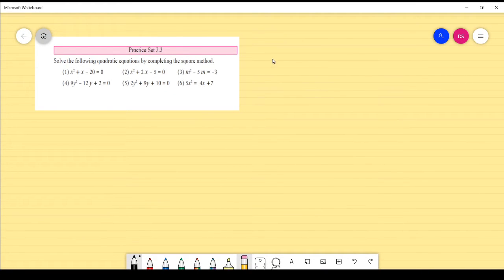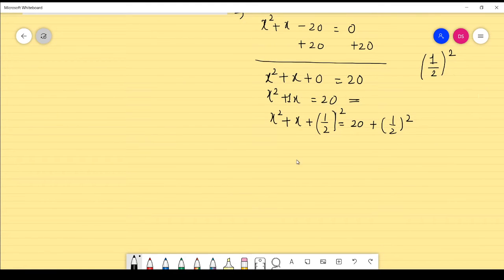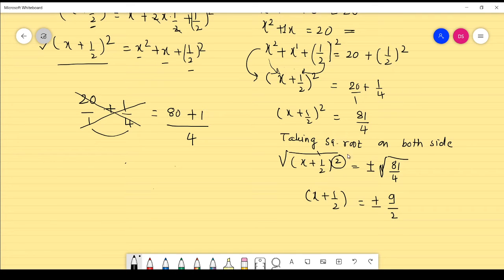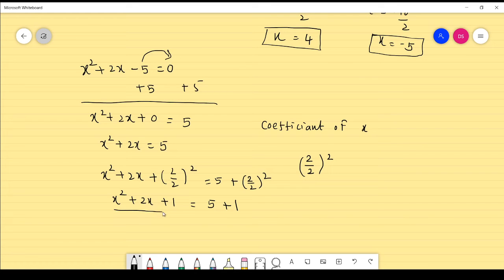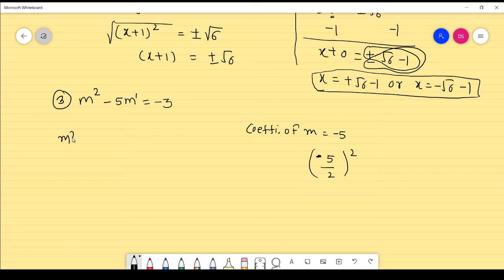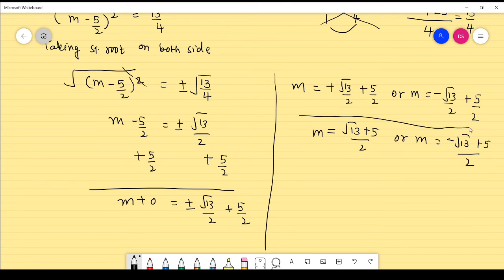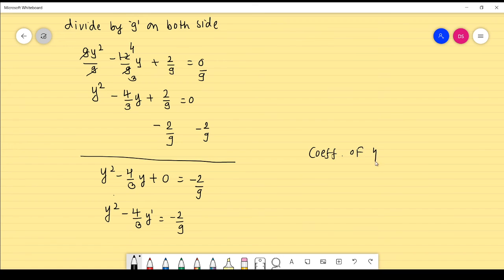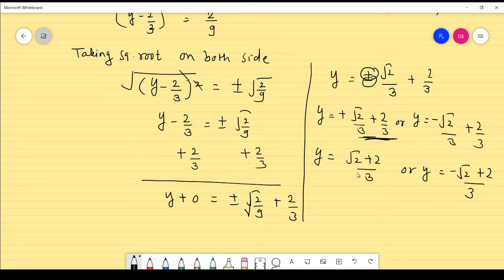10th(SSC)-Algebra-Lect-5-Quadratic Equation : By Solase Sir